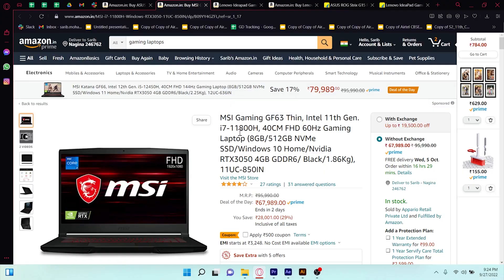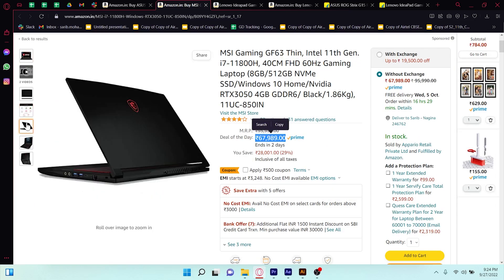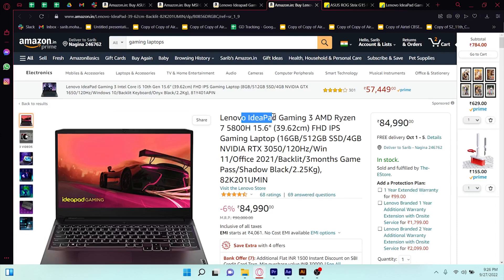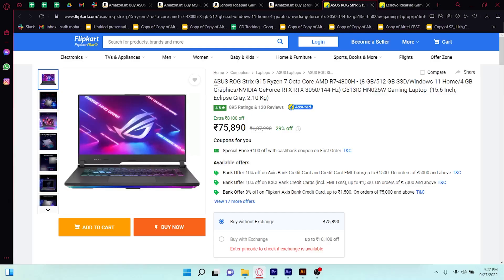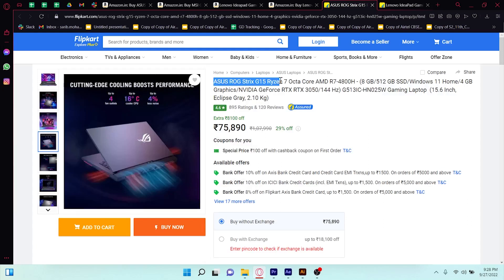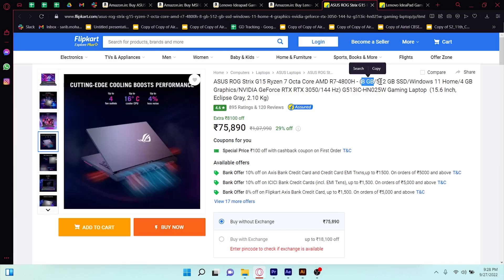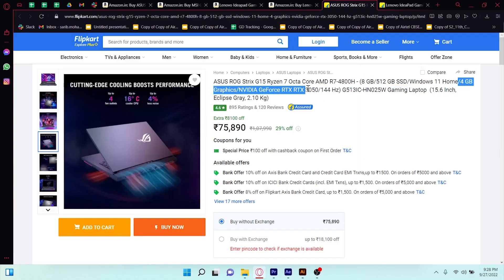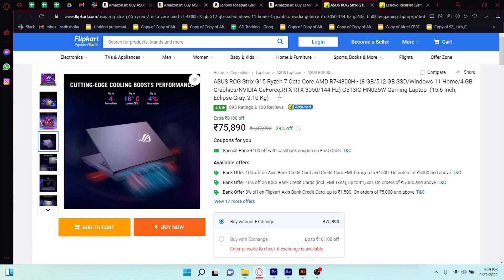Very Useful guide to buy Laptops, PC, Computers for you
Hey! I'm Sarib. In this video, i will show you that which PC you can buy for Graphic designing, Video editing, Motion graphics, 3D graphic, etc. so if you're going to buy PC? you need to watch this!

Check out laptops from these link

ASUS TUF Gaming A15

MSI Gaming GF63 Thin

Lenovo Ideapad  Gaming 3 (RTX1650)

Lenovo Ideapad  Gaming 3 (RTX3050)

ASUS ROG Strix G17 (personally recommended!) this is a bit change :)

Lenovo Ideapad Gaming 3 (intel i7)

For any Inquiry and business

Thanks!